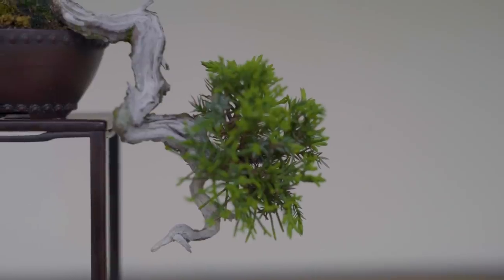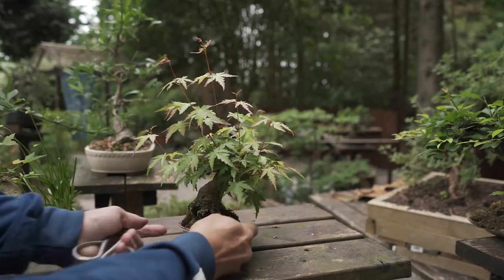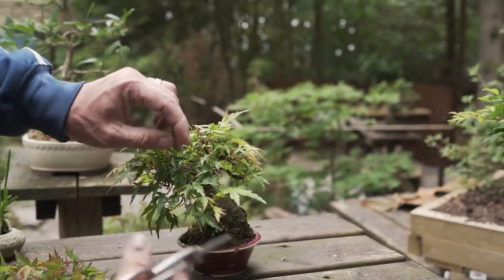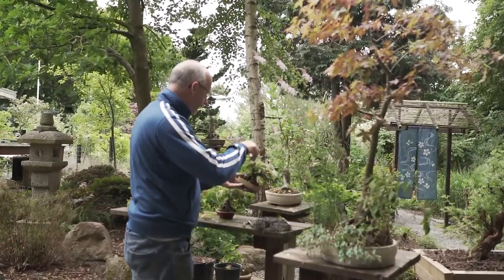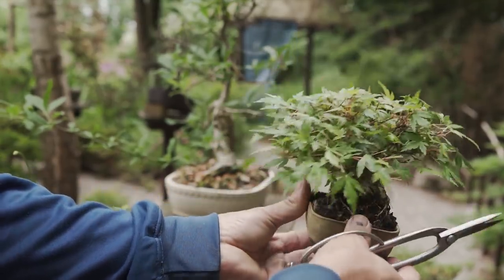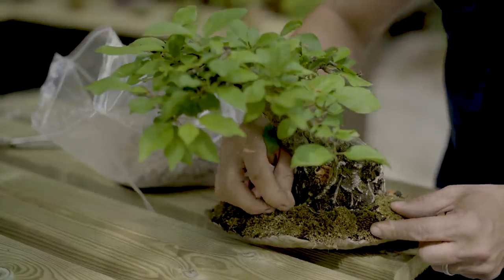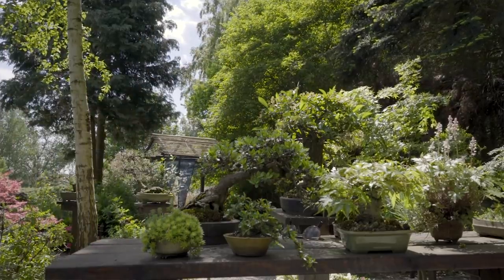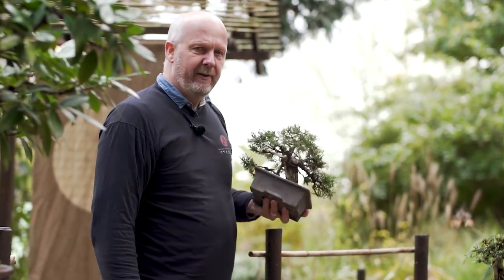Shohin Bonsai techniques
Introduction to Shohin Bonsai care and techniques, by Morten Albek. Topics discussed include Watering, Light, Placement, Fertilizing, and Selecting specimens.